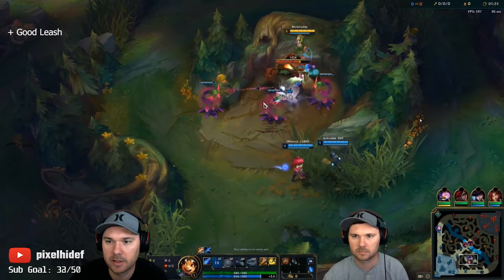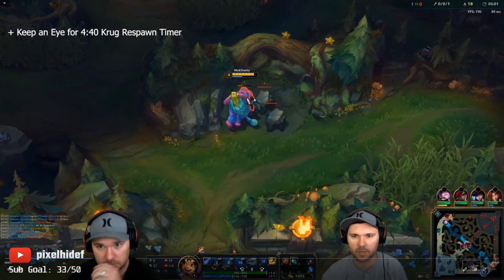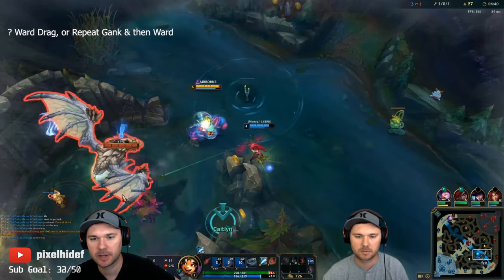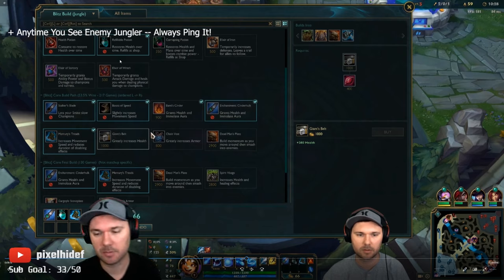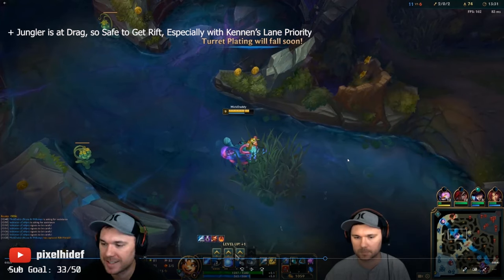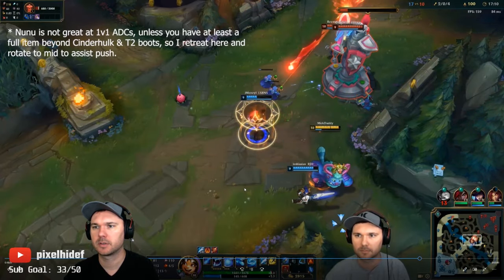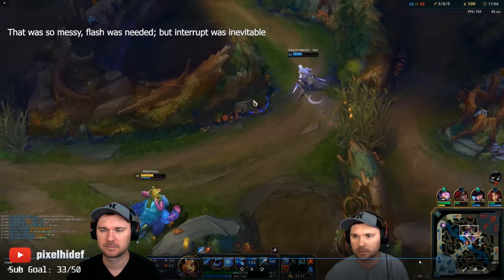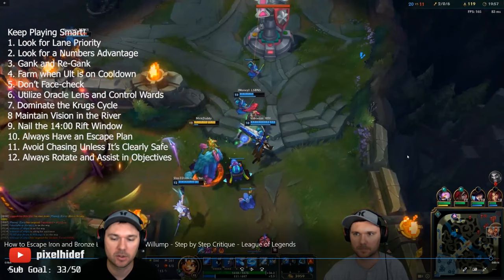How to Escape Iron and Bronze or Low Elo Entirely, with Nunu & Willump Jungler - League of Legends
League of Legends Jungler / Support, Videos -

Main Roles: Jungler / Support
►Jungler (main role)
Nunu & Willump, Rammus, Amumu, Vi, Volibear

►Support (secondary role)
Pyke, Blitzcrank, Bard, Leona, Lux

►Top
Rammus, Tryndamere

►Mid
Pyke, Annie

►Bot Carry
Jhin, Jinx, MF

I'm streaming occasionally on Twitch/YT!
Mondays 5:00p PAC

Other Streamers Friends:
MRGAMEANDWATCH

»»FYI
*I'm looking for a PST Timezone LoL player who available to play once or twice a month on Monday's between 5p-9p. Look for duo ranking, PBE matchups, and patch testing; must bring good and relatively clean commentary.